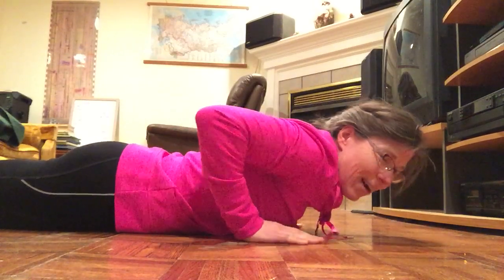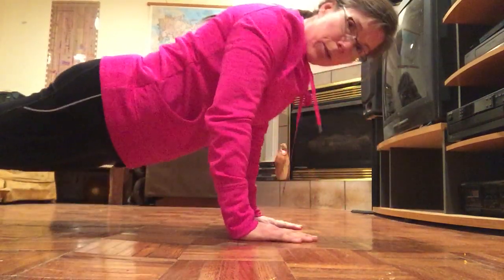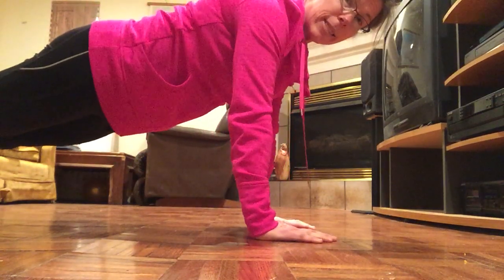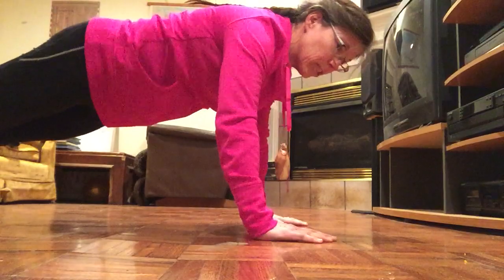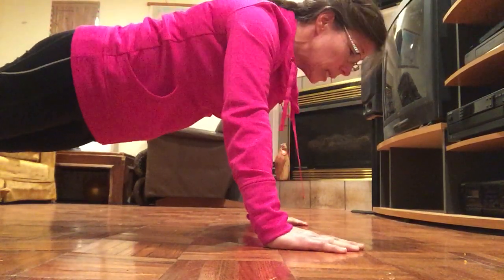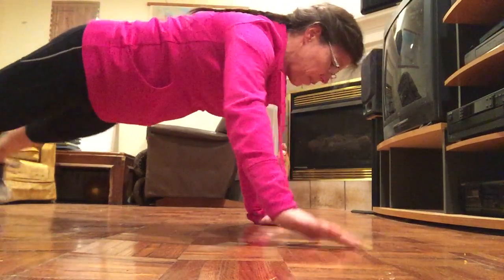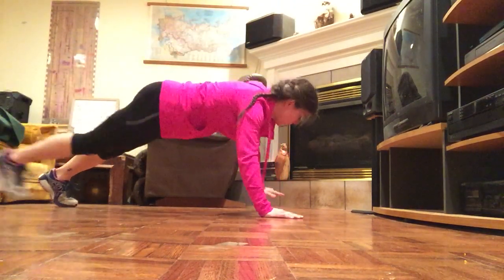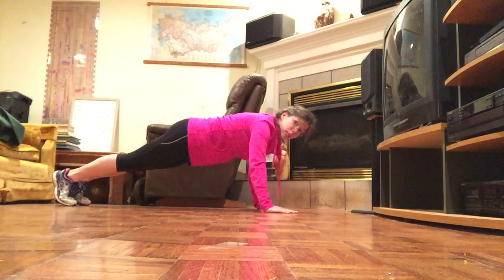April 24, 2020 - Scouting at Home - Fitness Friday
Here is a Plank Walk/Push-Up Challenge for you to try.

Can you make it all the way through without stopping?